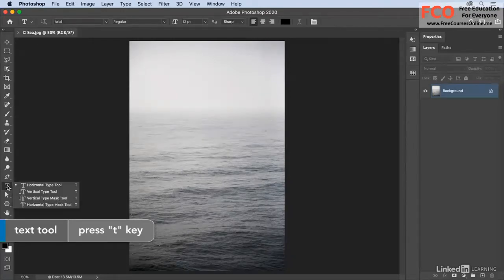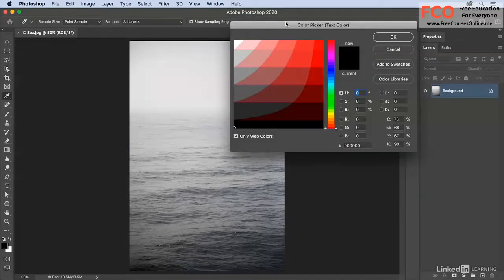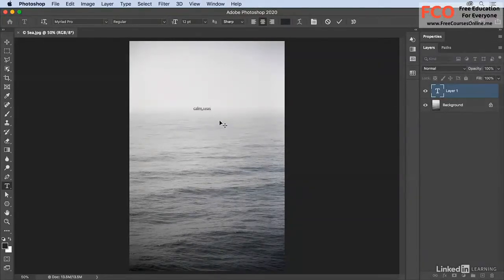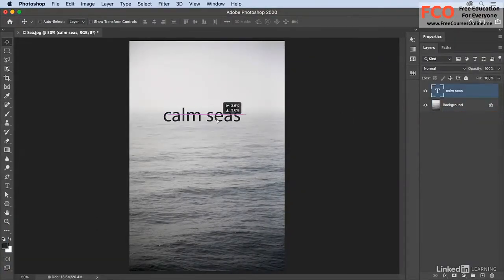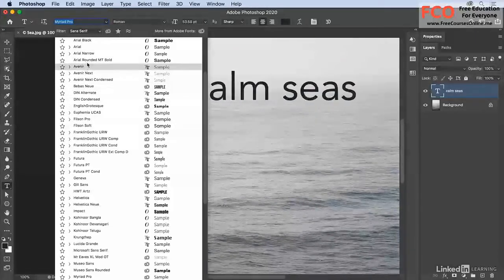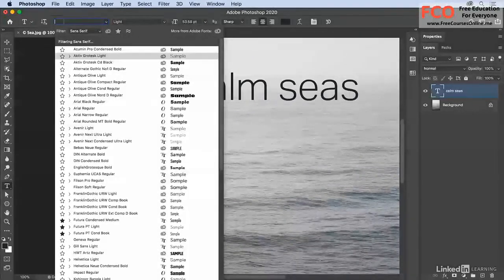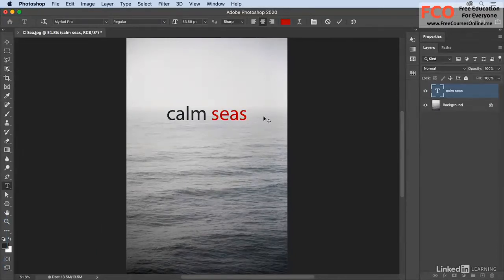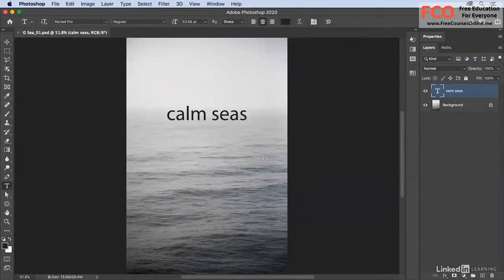1801 Exploring Headline point type